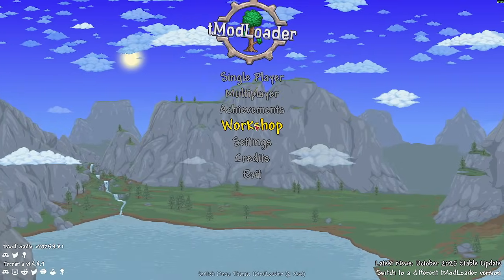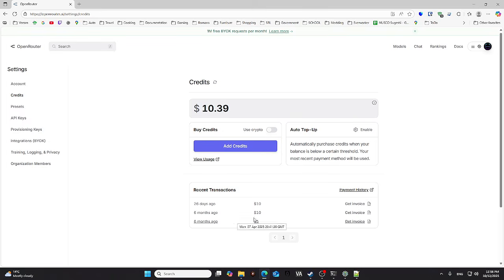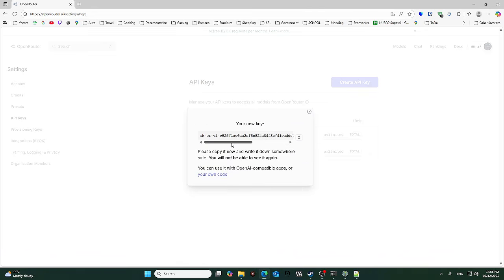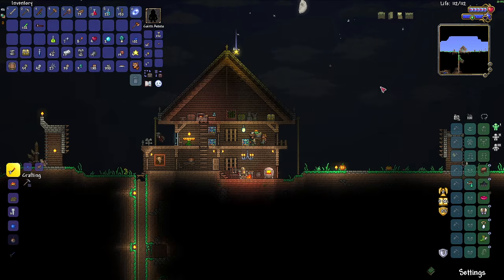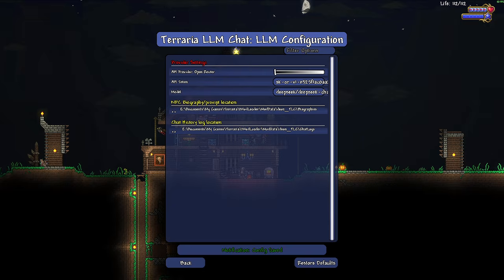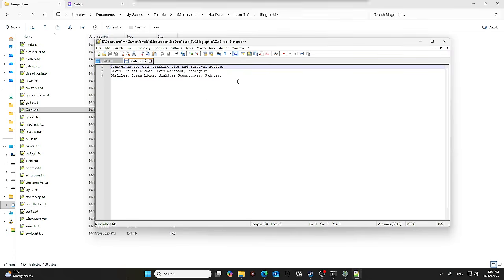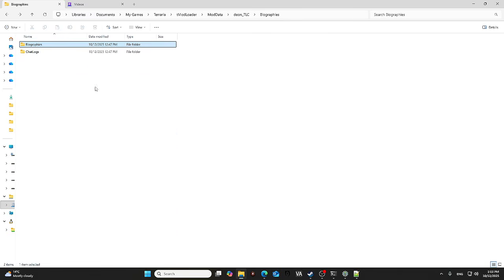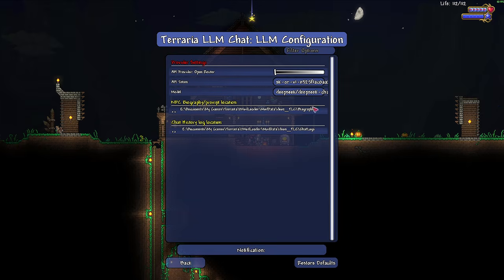Terraria Town NPCs are AI now?! - Terraria LLM Chat mod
This is a video guide for my small Terraria mod "Terraria LLM Chat".
The mod allows you to setup a connection to OpenRouter or OpenAI and make Terraria Town NPCs talk to you like people and answer questions.

The mod comes with NPC prompt customization, and makes NPC aware of the game location/biome/time/events.